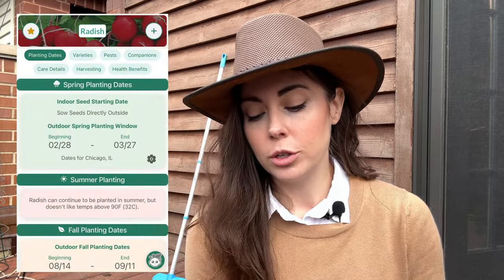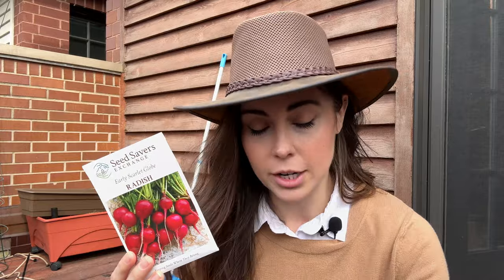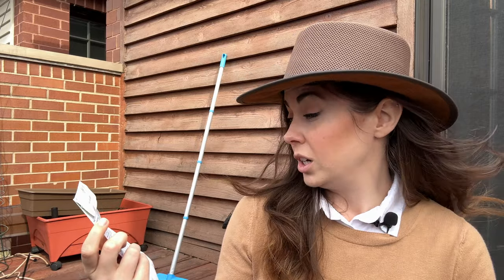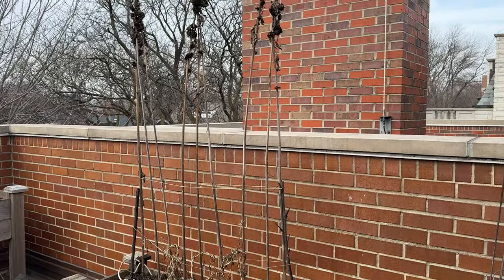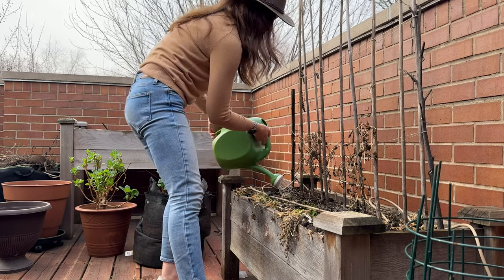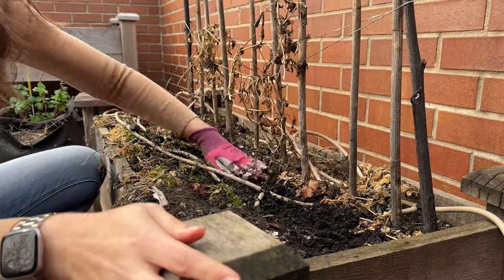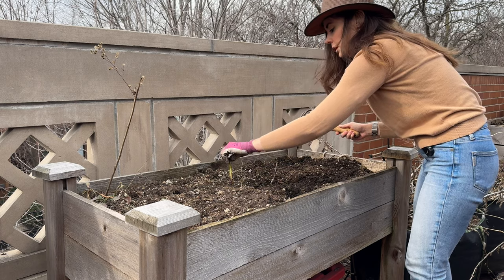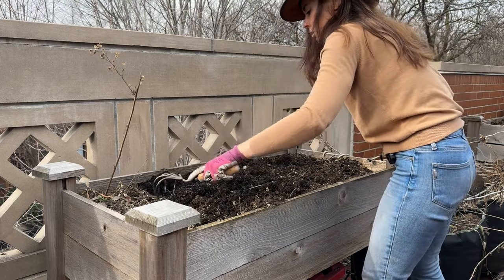Sowing Cool Season Crops! Growing Radishes, Peas & Lettuce in Containers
I'm finally getting seeds in the ground (or rather my raised beds). This is definitely a few weeks earlier than normal, but with the weather we've been having and the forecast I feel comfortable sowing them now.